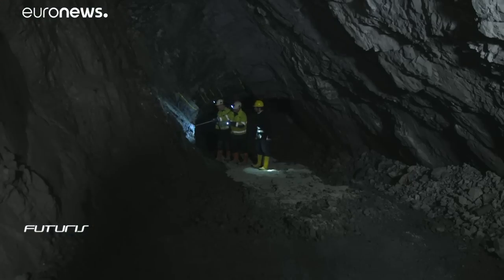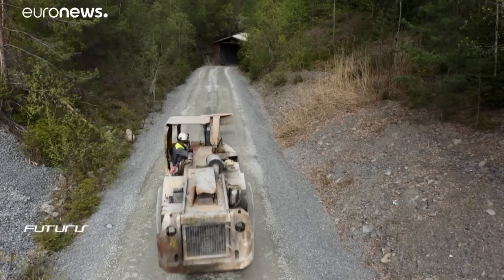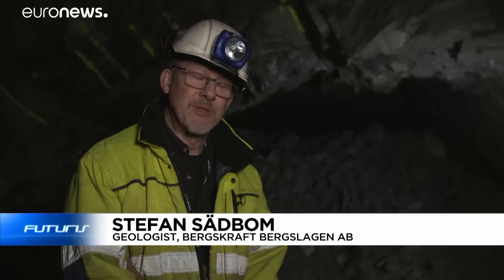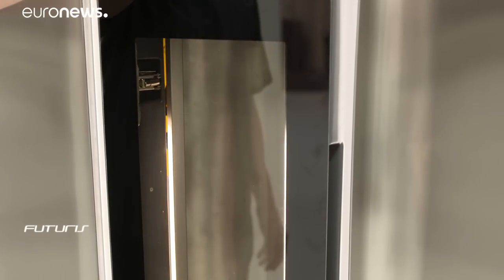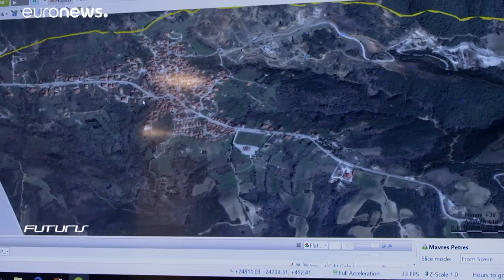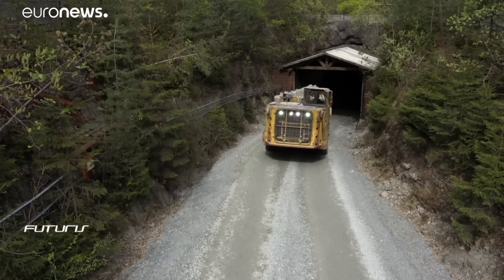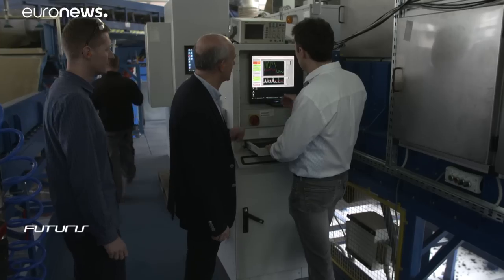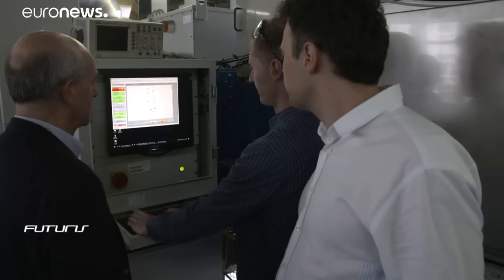Europe's mining industry: Changing the way mines are excavated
A European research project in Kista in Sweden is working on a new instrument. The X-Mine European project hopes to reduce costs and time by using scanners and 3D technology.…